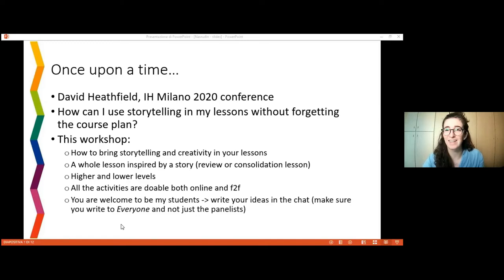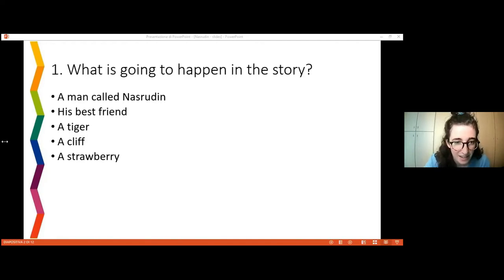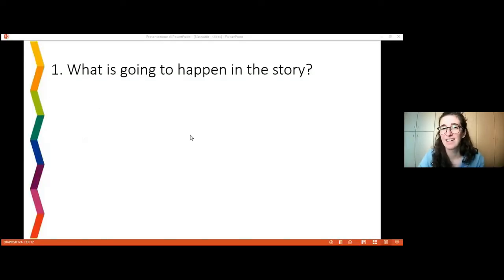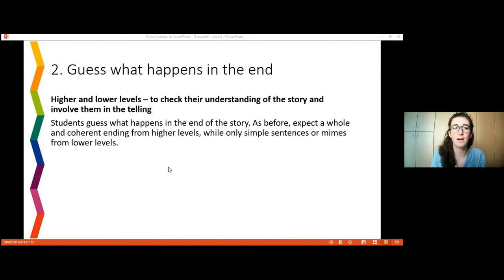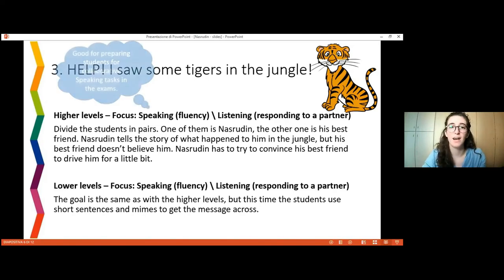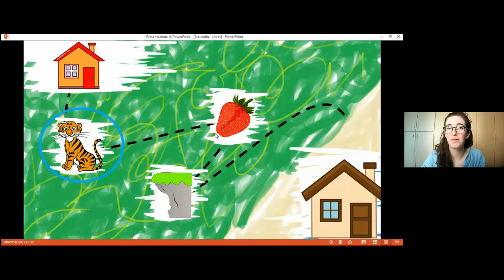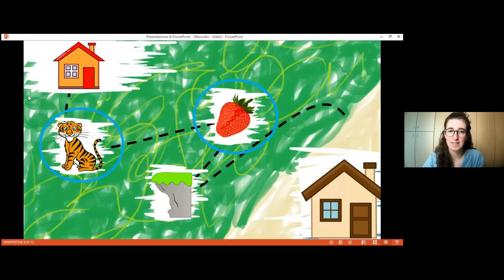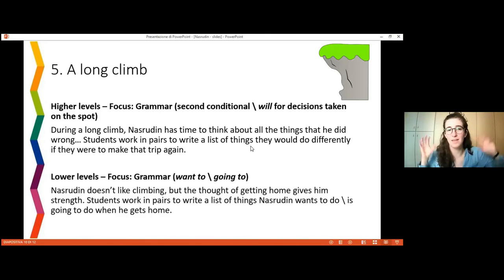Simona Stambazzi, International House Milano "Nasrudin and the tiger"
At the beginning of each school year, we at International House Milan organize a conference dedicated to the teaching of English for teachers from public and private schools of all levels. Our conference is a must-see opportunity to stay up to date on the latest trends in the EFL world, listen to renowned international speakers and network with colleagues.

Here you can see the full intervention of Simona Strambazzi, International House Milano.
"Nasrudin and the tiger – 5 activities to teach English through storytelling"
Using the traditional Turkish folk tale of Nasrudin and the tiger as an example, in this workshop we will learn some hands-on activities to include storytelling in our everyday lessons. Learn how to make your lessons more engaging and fun for your students, use stories to enhance your students’ listening and speaking skills, while at the same time including activities to work on accuracy and language learning.